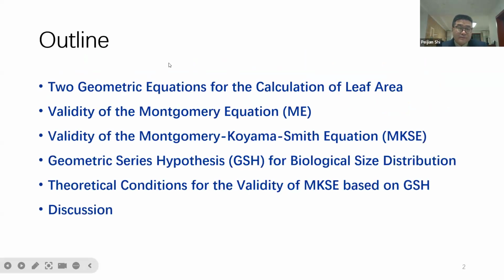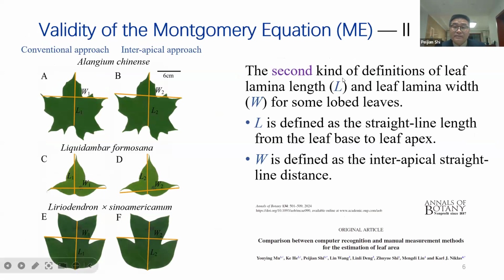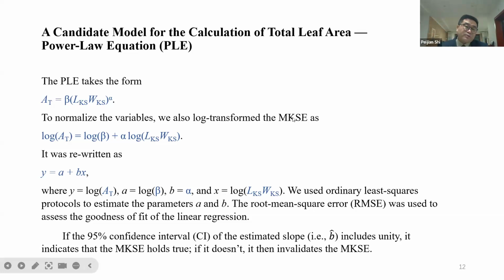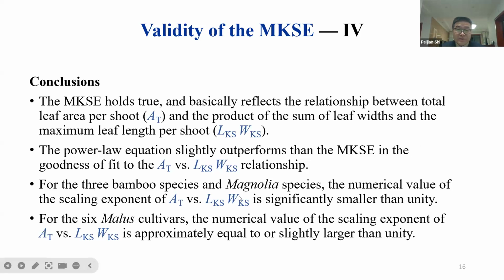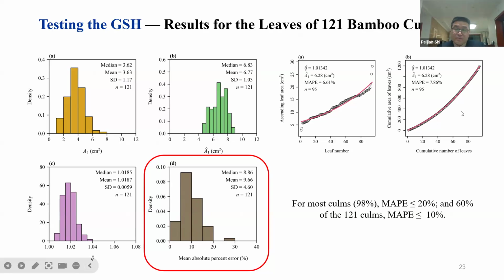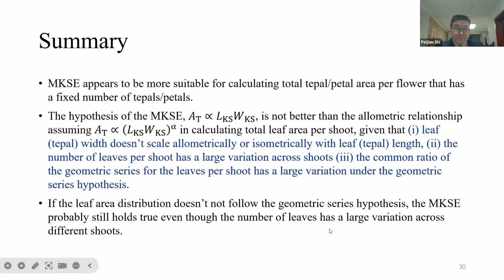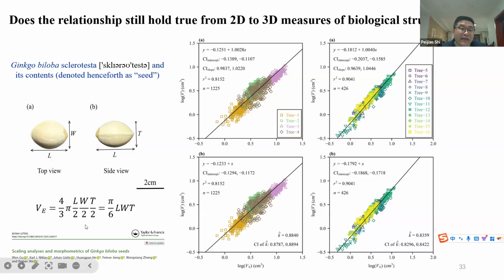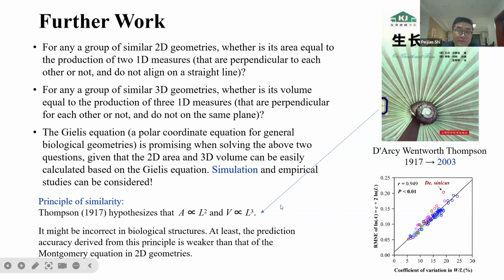ISSBG2025 PEIJIAN SHI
PEIJIAN SHI
Theoretical and Empirical Conditions for Validating the Montgomery-Koyama-Smith Equation in Estimating Total Leaf Area per Shoot

Leaves are the principal organs of photosynthesis, and their total area (leaf area) is a fundamental biophysical trait that directly governs a plant’s photosynthetic capacity, light interception efficiency, and energy balance. Accurate estimation of individual and total leaf area is therefore essential. The Montgomery equation establishes a proportional relationship between individual leaf area (A) and the product of leaf length and width (LW). Recently, this principle was extended to estimate the total leaf area per shoot or culm (AT). This formulation is referred to as the Montgomery-Koyama-Smith equation (MKSE). However, empirical evidence indicates that AT scales allometrically with LKSWKS, with a scaling exponent less than one. In this study, we demonstrate that the MKSE holds true under the following conditions: (i) the leaf areas of each shoot, when sorted in ascending order, follow a geometric sequence; (ii) the common ratio of these geometric sequences is consistent across shoots; (iii) the number of leaves per shoot is constant; and (iv) leaf width scales isometrically or allometrically with leaf length according to a power law.  This work provides a theoretical foundation and practical guidance for the appropriate application of the MKSE in estimating total leaf area, thereby enhancing its utility in ecological and physiological studies.

Bamboo Research Institute, Nanjing Forestry University, Nanjing, China